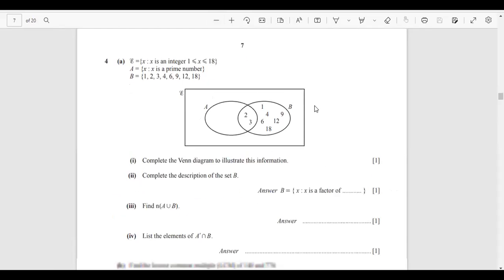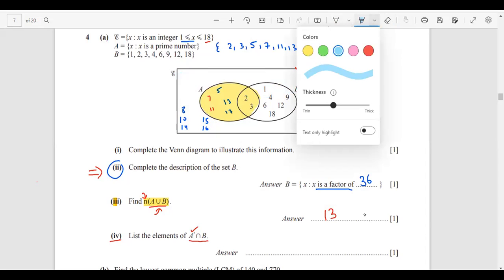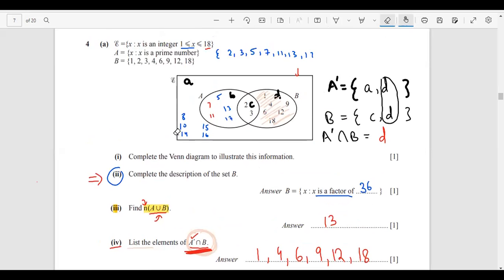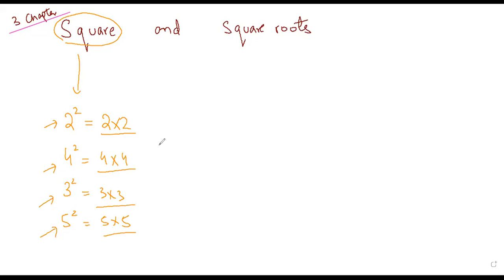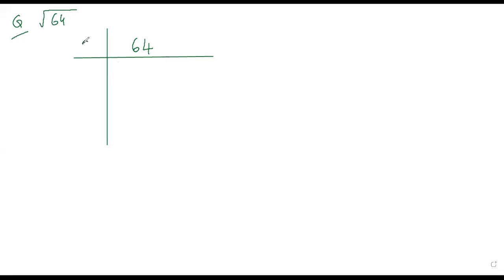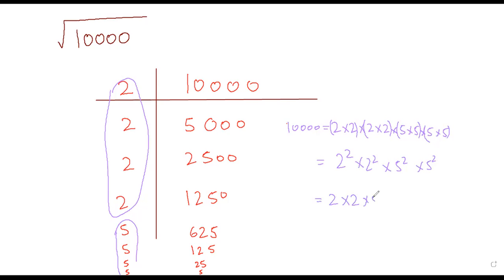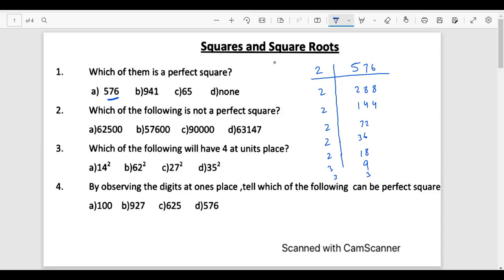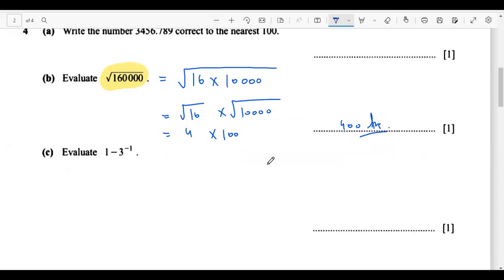O Level Mathematics - Square - Square Roots - Cube - Cube Roots